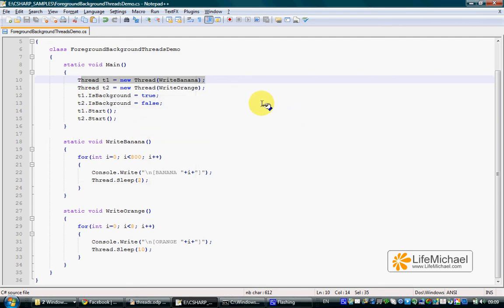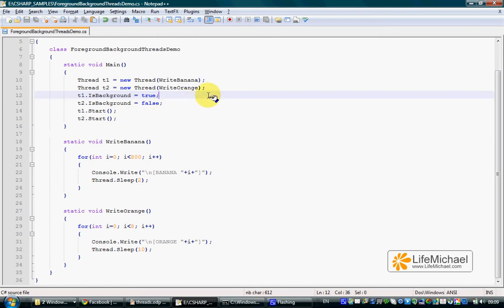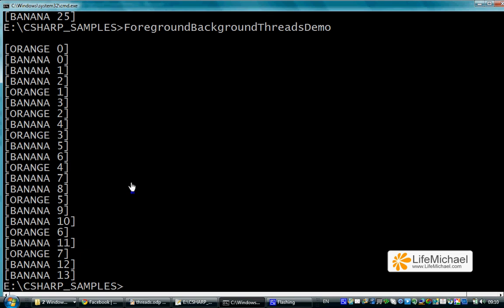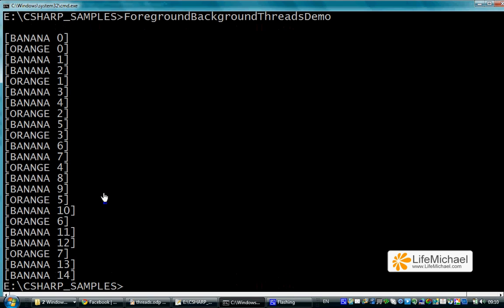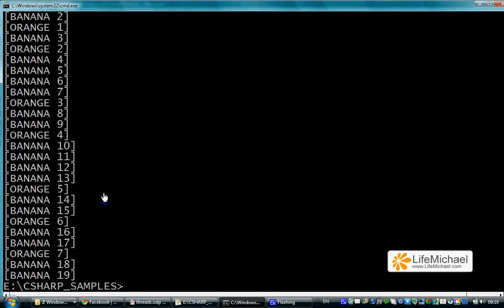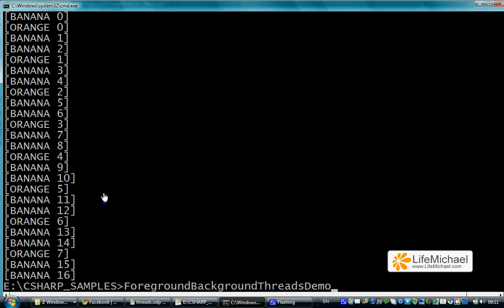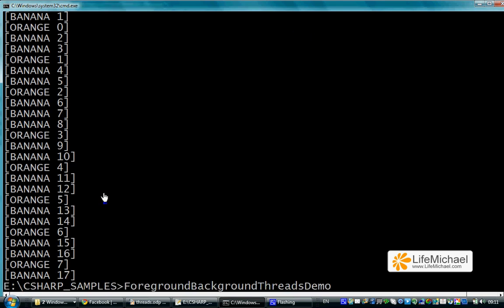C# Foreground & Background Threads Demo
This video clip presents a short demonstration for the difference between a foreground thread and a background one. This video clips was developed as part of the "C# Fundamentals" course available for free